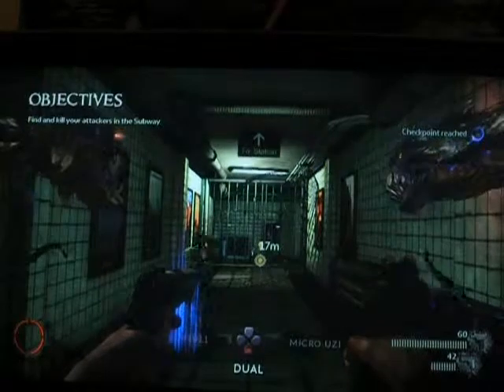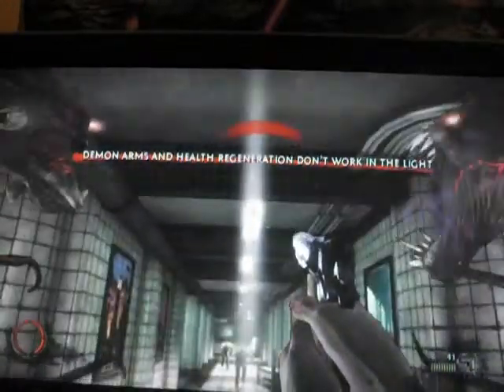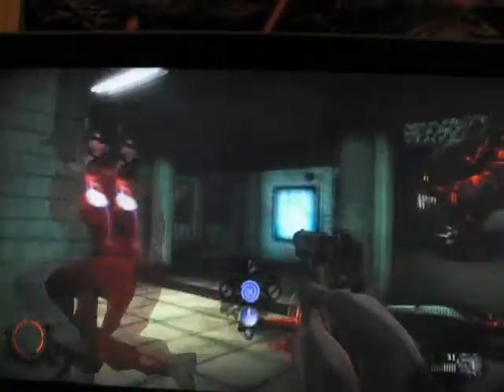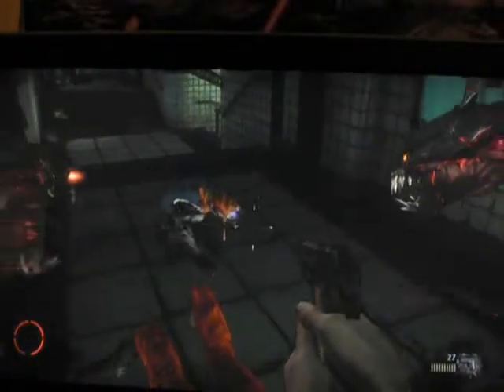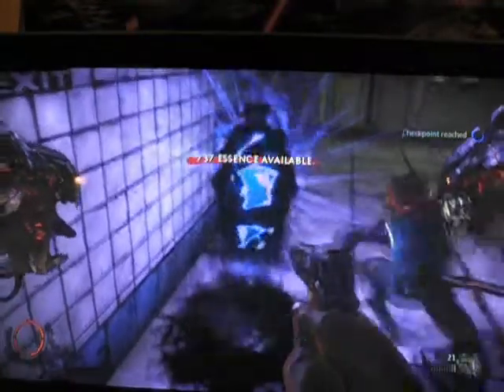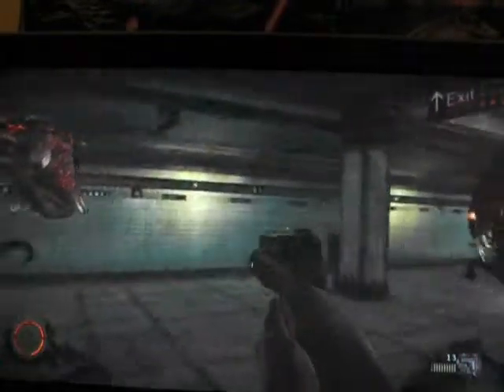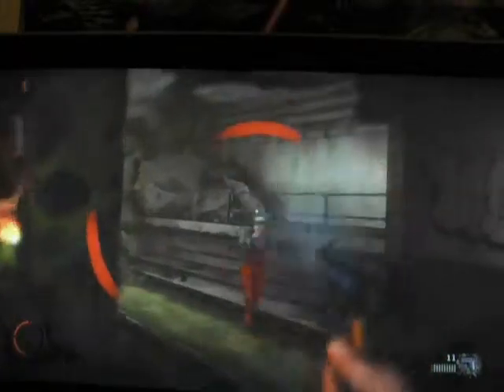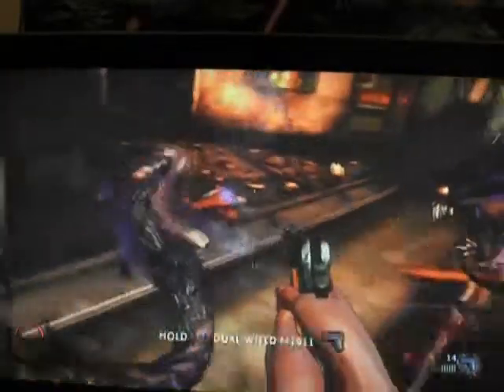The Darkness 2 demo pt.3